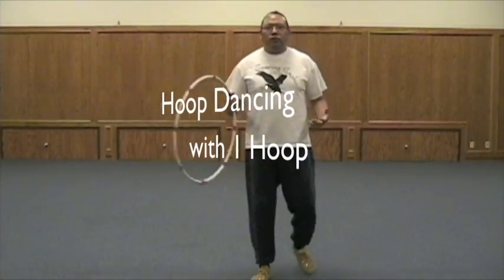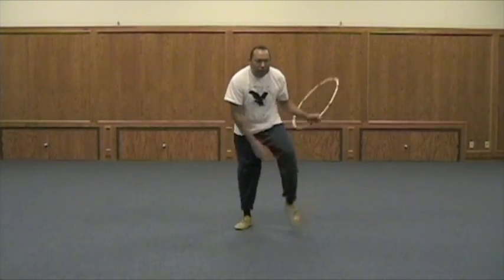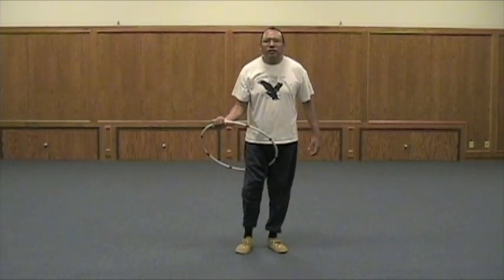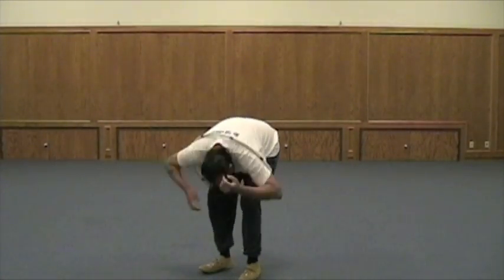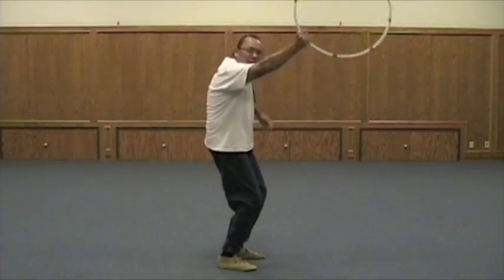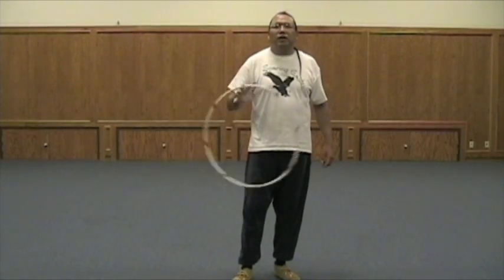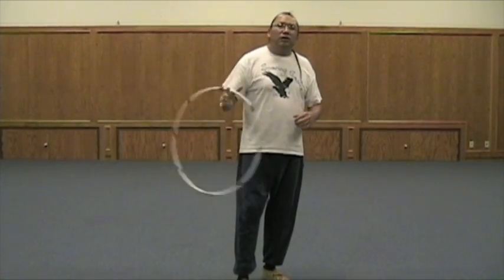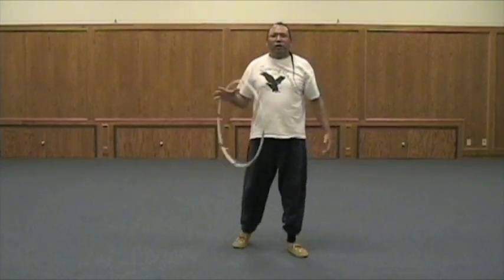Hoop Dancing with 1 Hoop.m4v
Last Summer in 2010 I had decided to video record me giving First Nation Hoop dance lessons.  So this is the opportunity for the world to learn some basic moves of hoop dancing.  If you like it give me some feed back, if your a hoop dancer and your upset that I am sharing the secrets of Hoop dancing sorry.  Now remember this is some of the basics.  There is so much to learn about hoop dancing have fun and enjoy.  I'm planning to upload more.